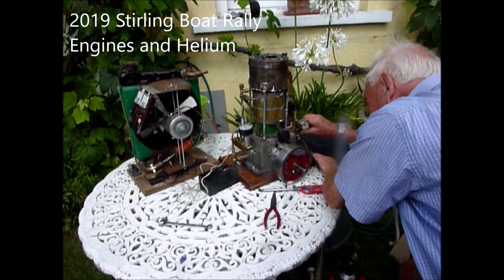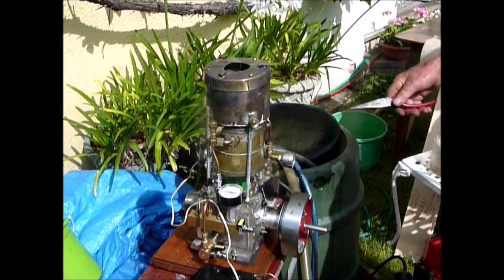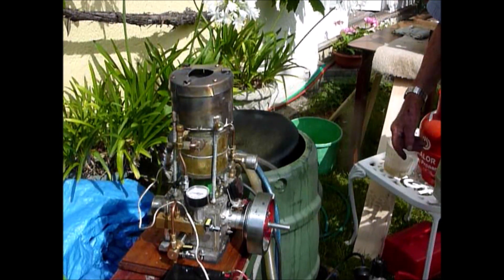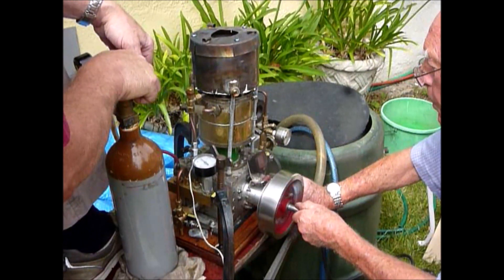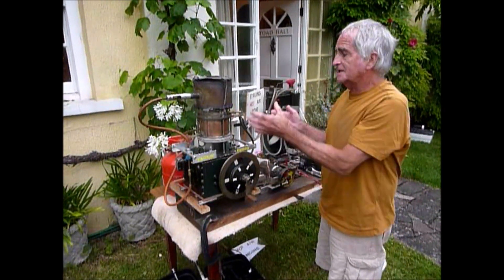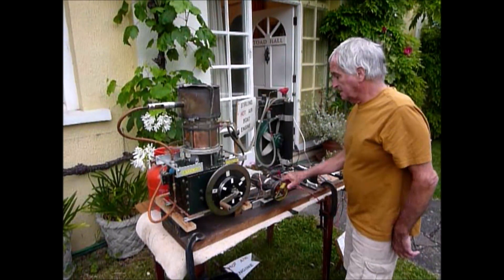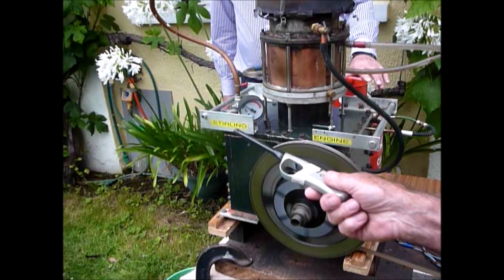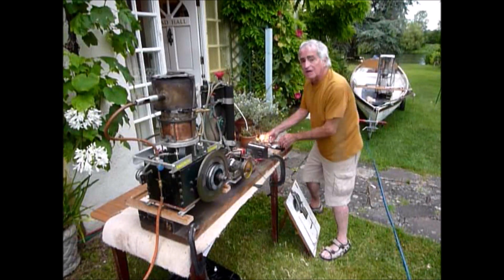2019 Stirling Boat Rally Engines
Two Stirling Boat Engines being run on Air and on Helium at the 2019 Stirling Boat Rally